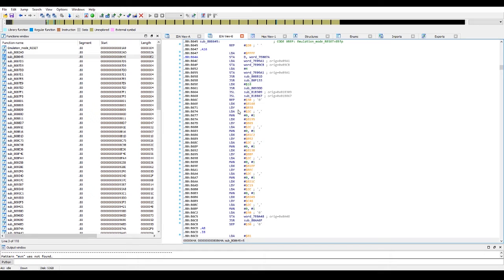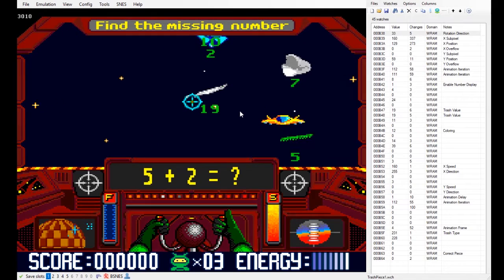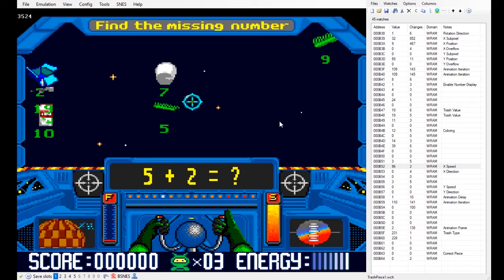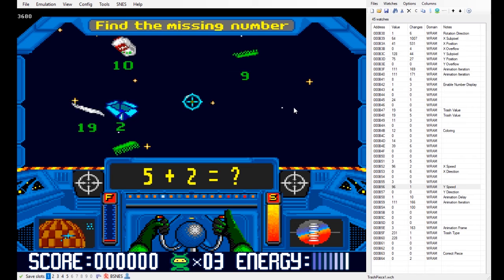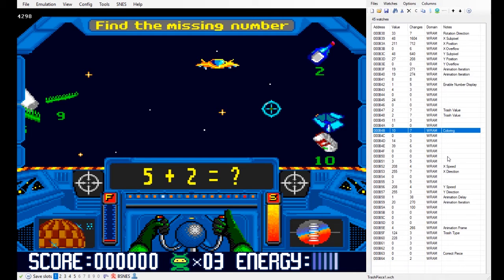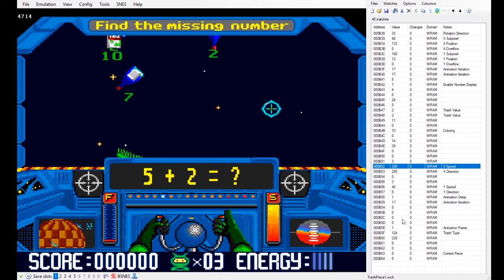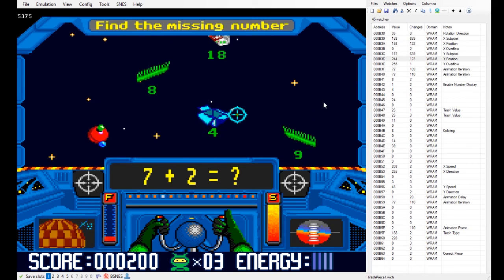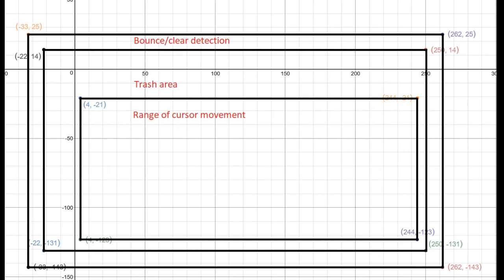Math Blaster Documentation Part 3: Trash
A continuation of the math blaster documentation I started awhile ago. This explains how the game stores and moves around pieces of trash in the first stage of the game.

Next video will most likely be the next odyssey documentation.